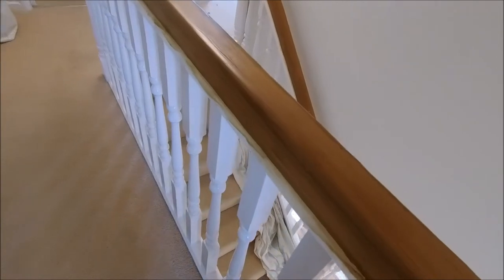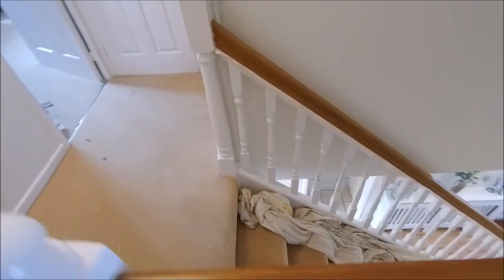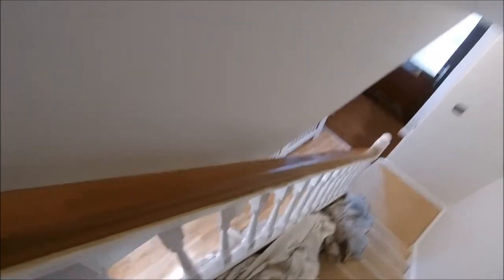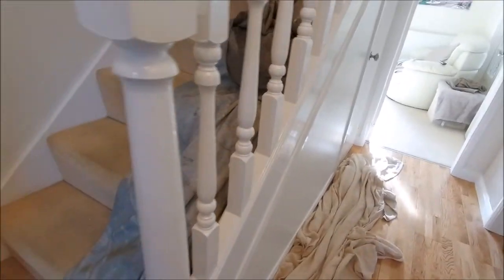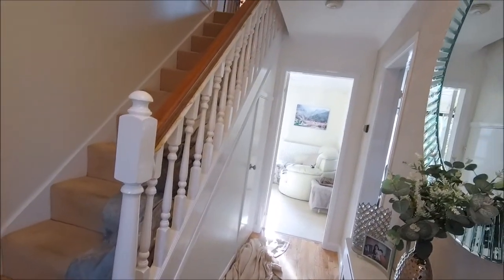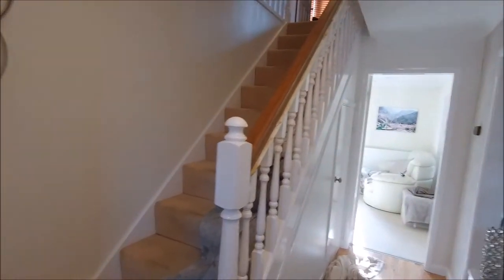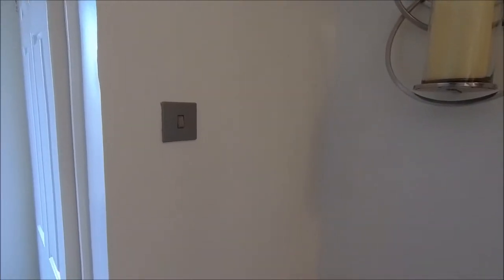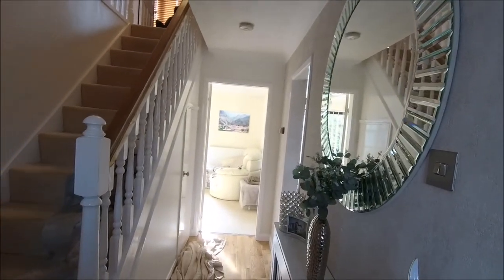Day 6 ... time for a beer or 5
all finish apart from a couple of tweeks ...it's been a long week .